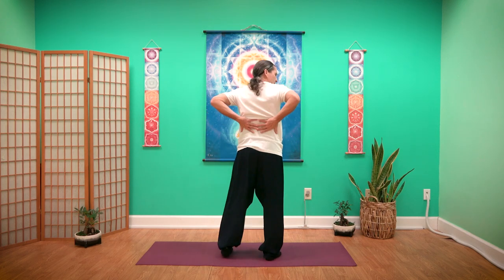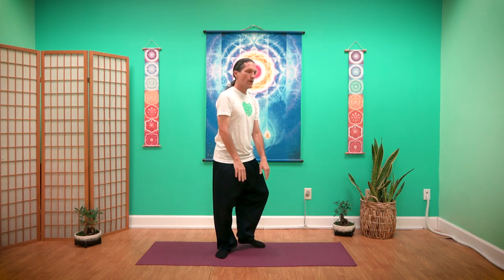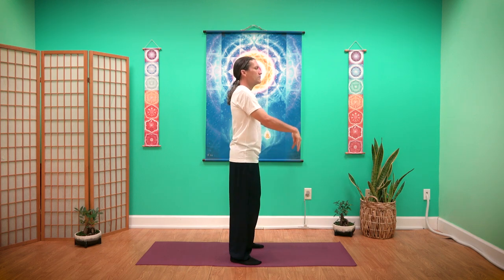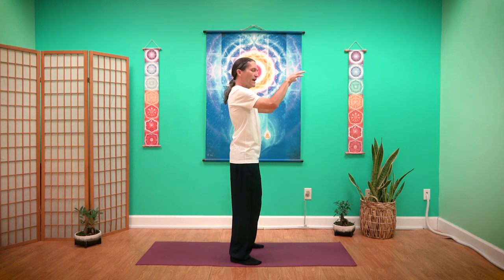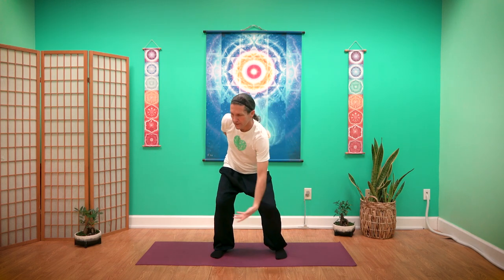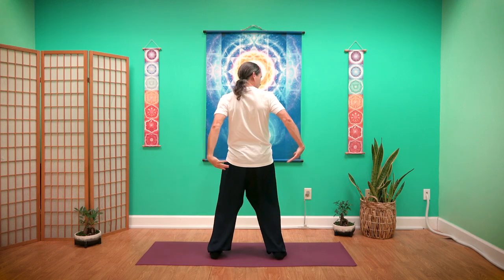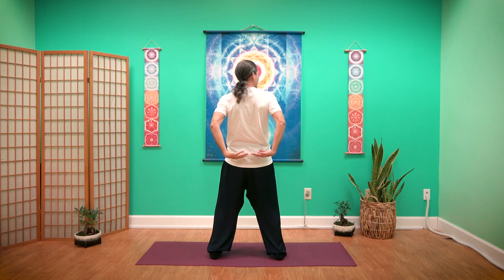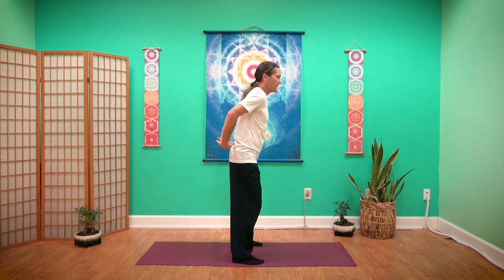5 Elements Qigong: WATER Energy (Kidney & Bladder)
Have you heard of the 5 elements? They are based on Traditional Chinese Medicine (TCM) and are: Metal, Water, Wood, Fire, Earth. Each element is connected to a specific pair of organs, and maintaining balance between the 5 elements in your body can help bring well-being in your qi (chi) energy. Try this 10 minute qigong routine based on the second of the 5 elements: WATER, led by Chris Woolley, a Brain Education instructor from Rolling Hills, California.